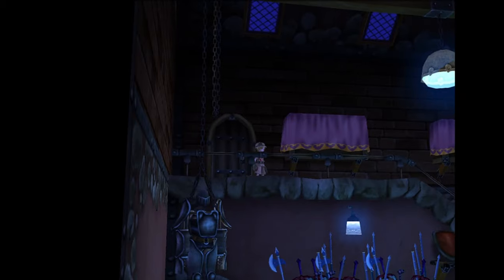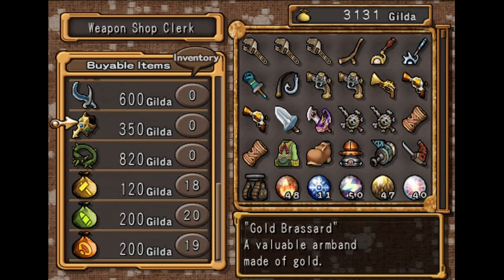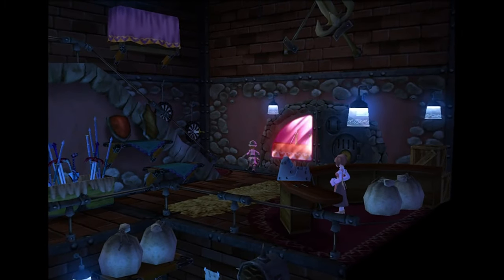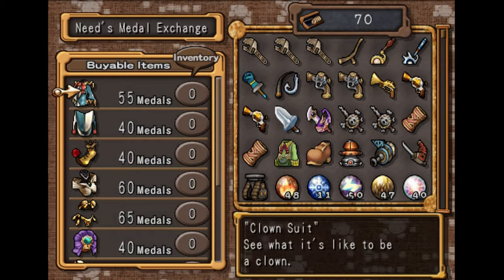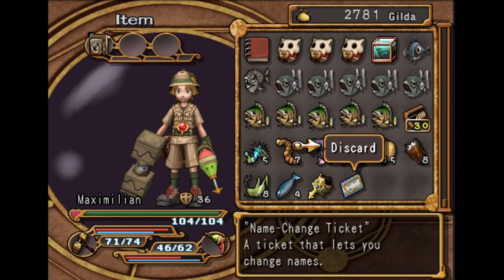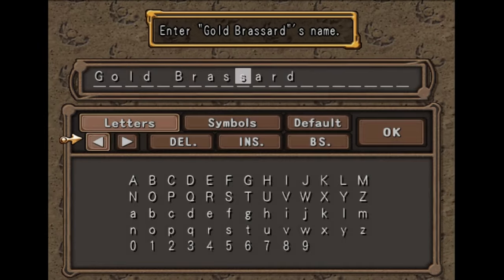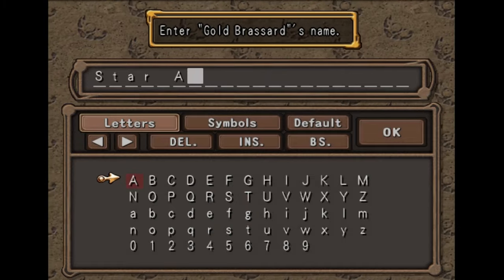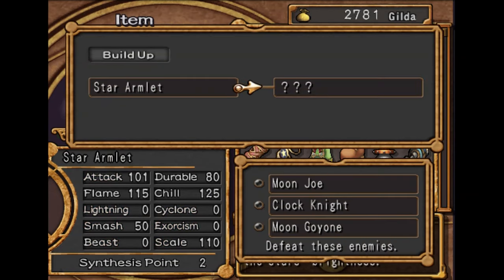Dark Cloud 2 100% 4K Platinum Walkthrough Part 22 *Alternate Alias Trophy*Glitch For Ultimate Weapon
Hey everyone hows it going it's me it's Korzak welcome to part 22 of the dark cloud 2 platinum walkthrough in this video I show you how to get the alternate alias trophy and also show you a glitch for getting ultimate weapons.